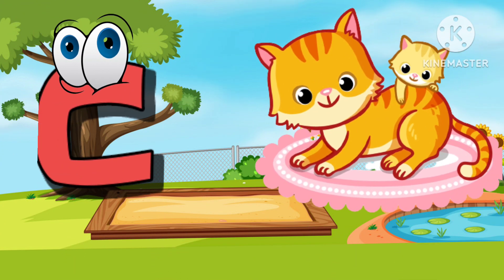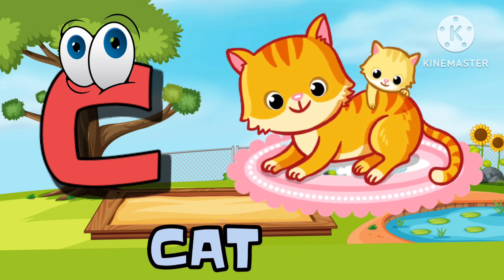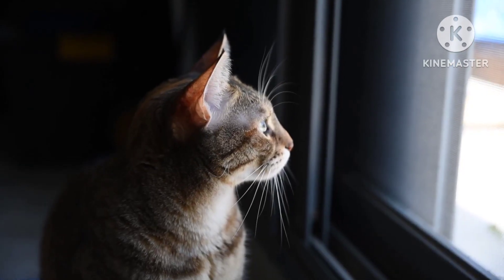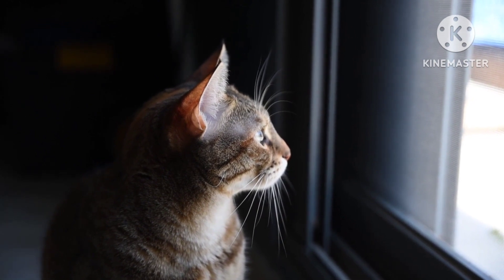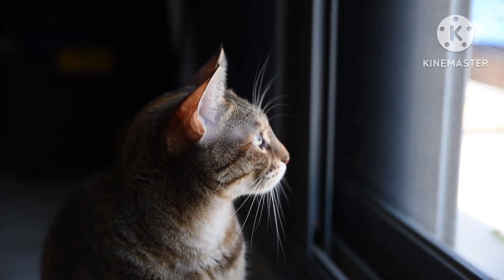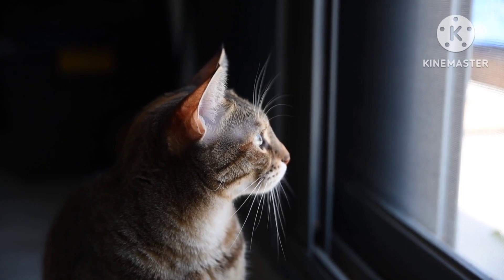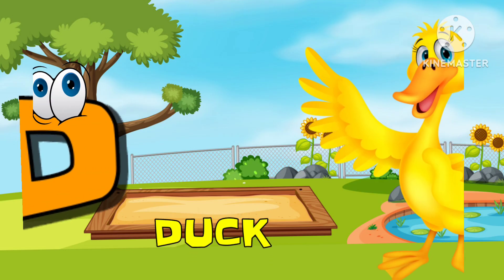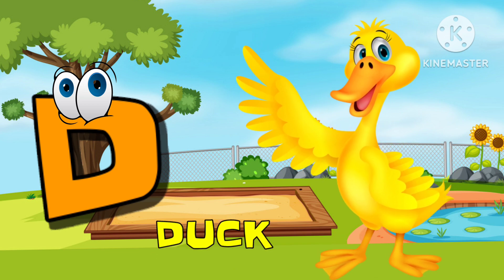A for apple | अ से अनार | abcd | phonics song | a for apple b for ball c for cat | abcde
Hello naughty ones welcome to ouf channel CLASS4FUN. Aaj apko ABC to Z tak alphabets bataye jayenge agar video acchi lage to

dance,homeschool,toddler,sing-along, sing-along.wheels on the BUS
Babies cartoons,babies songs,children learning,nursery
rhymes,kids videos,kids tv,kindergarten,english
rhymes,childrens songs,baby songs,baby shark,baby shark
for kids, videos for babies,baby shark